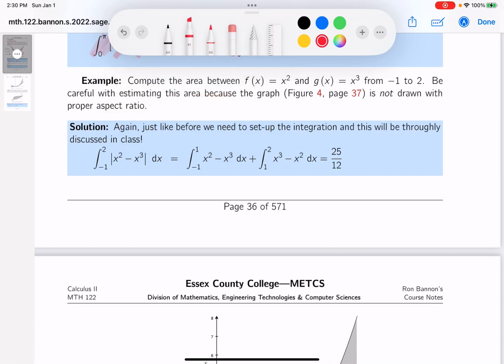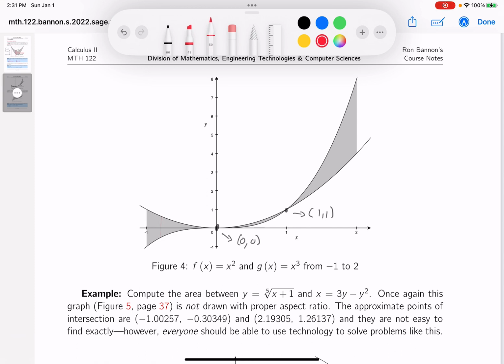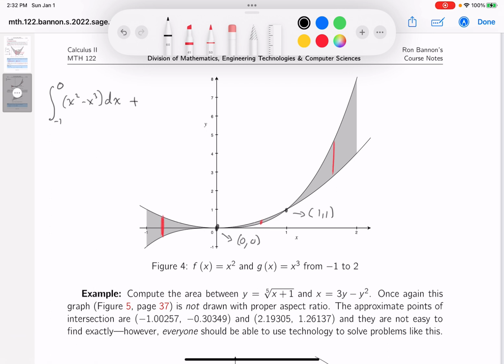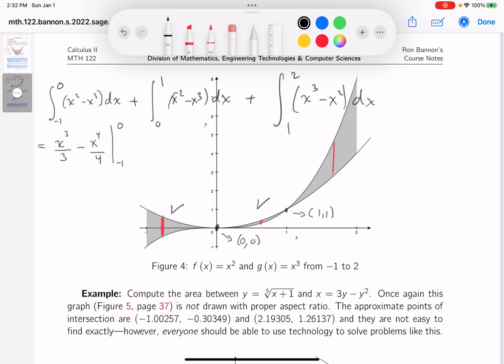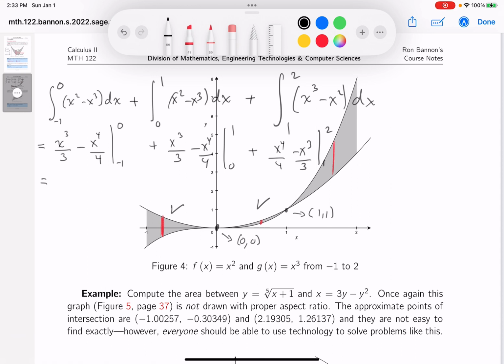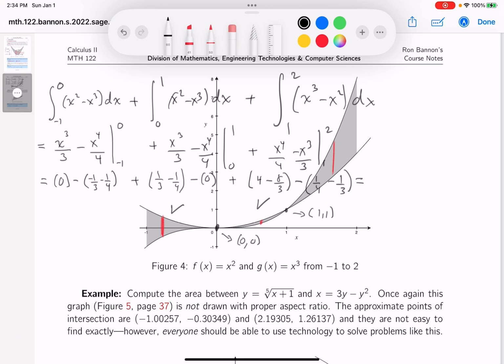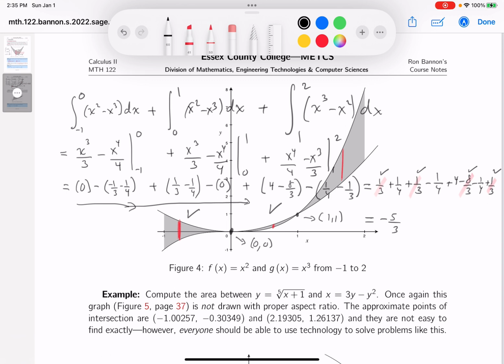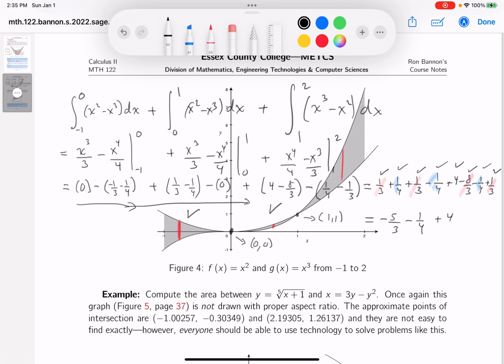mth 122 06 01 02